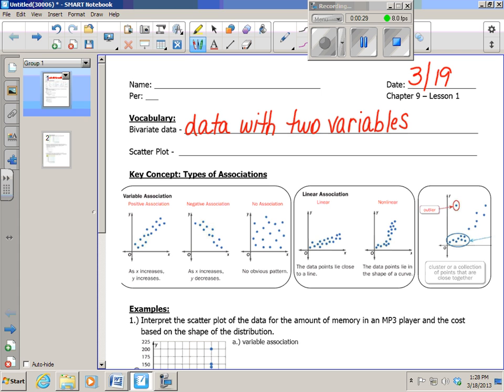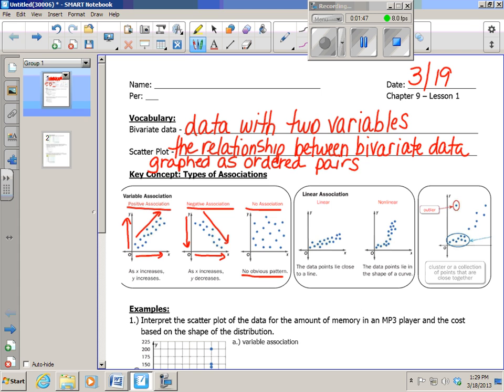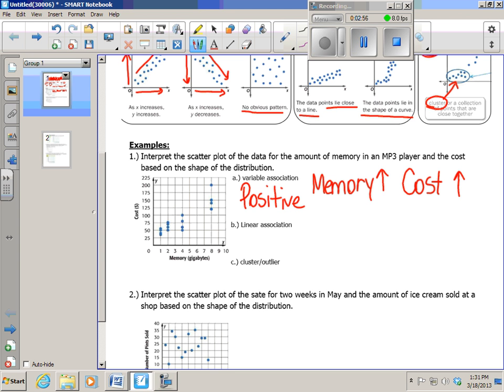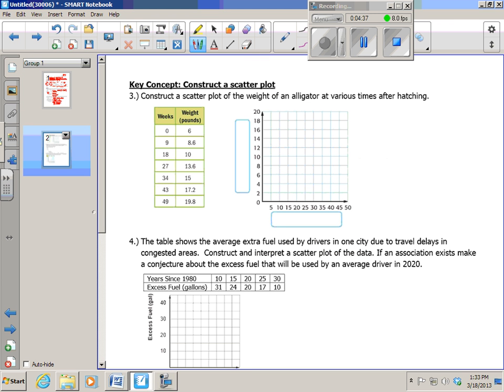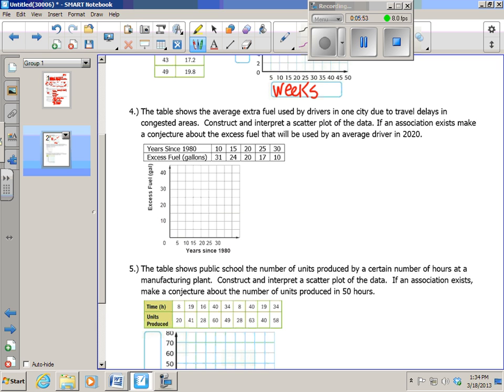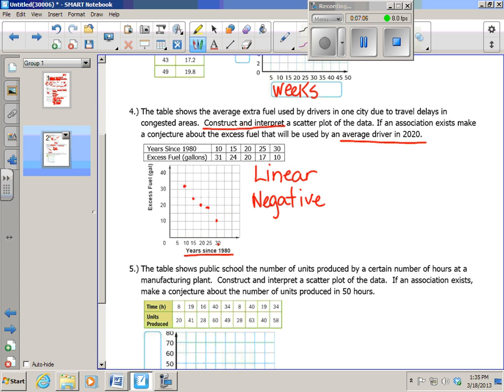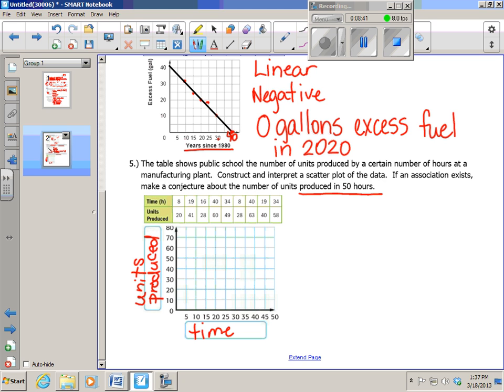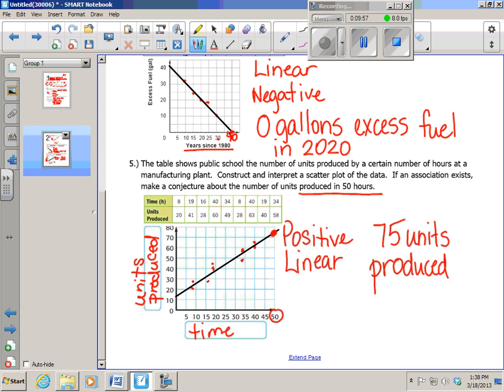NOTES FOR CHAPTER 9 - LESSON 1